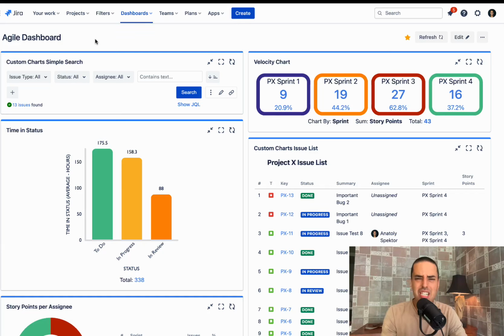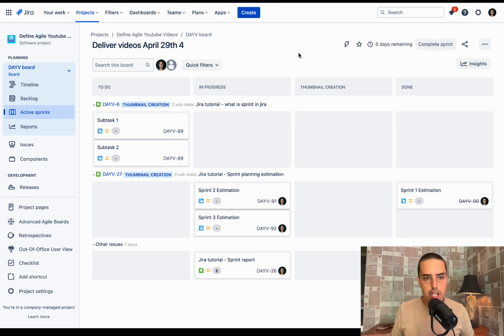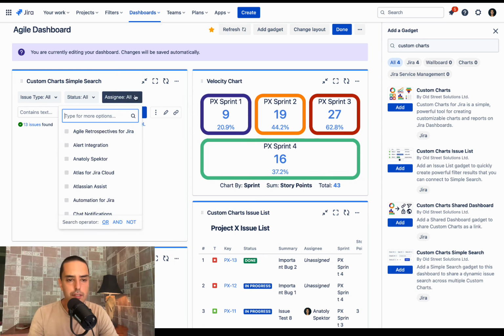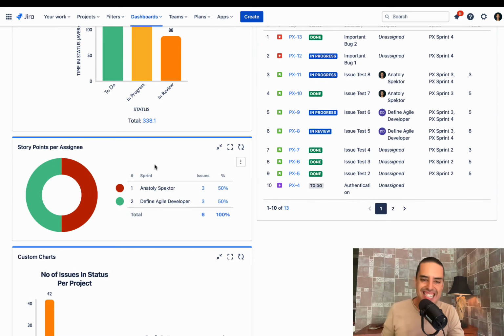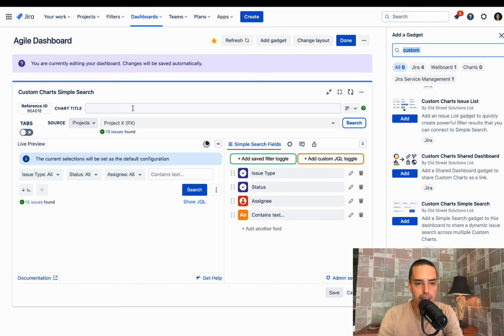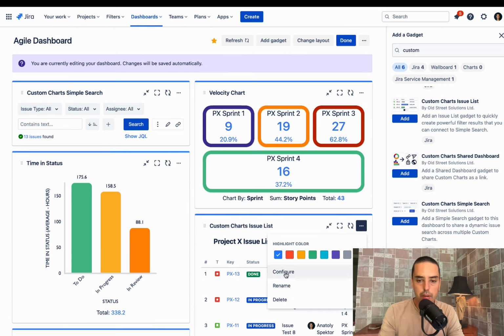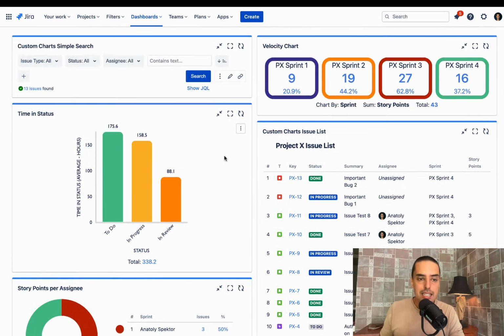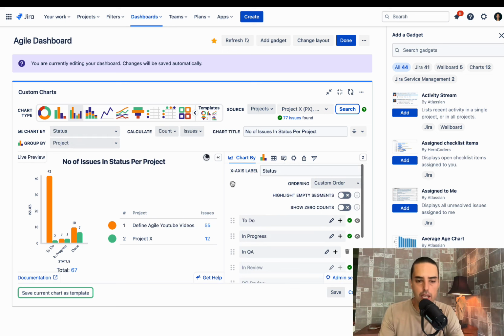Build Advanced JIRA Dashboards with CUSTOM CHARTS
Don't you wish JIRA Dashboards had beautiful charts with dynamic filters ?

Today I am reviewing an add-on that I WISH Jira had out of the the box. It allows to easily create beautiful dashboards in a matter of seconds.

00:00:00 I wish JIRA had it
00:00:48 Installation and Pricing
00:02:08 Gadget Types
00:02:52 Dynamic Dashboard Filter
00:03:35 Cool Velocity Chart
00:04:07 Dynamic Issue List
00:04:23 Story points per Assignee
00:04:46 Multiple Project Chart
00:05:28 Configuring Charts
00:08:58 Time In Status
00:10:30 How to get the addon